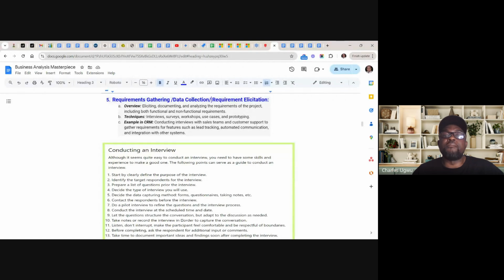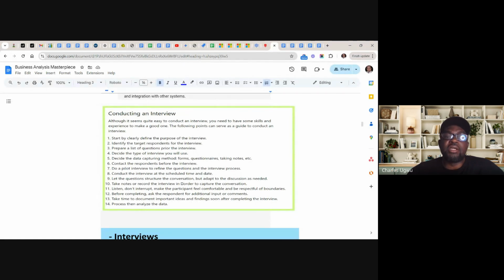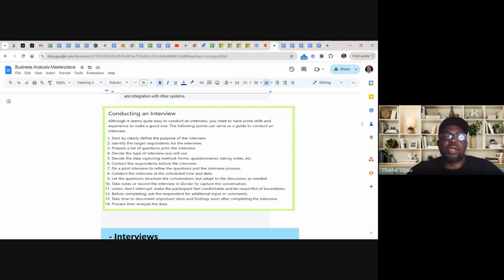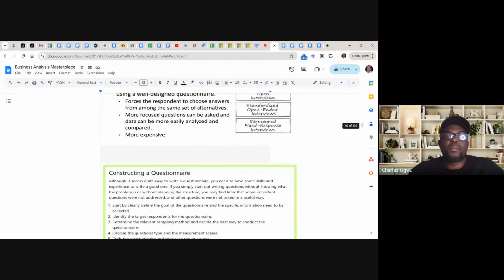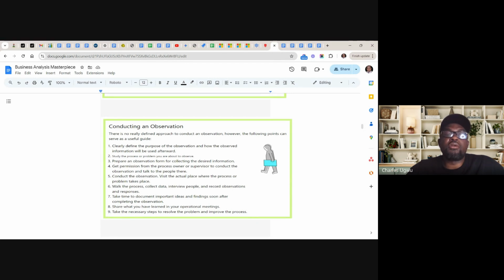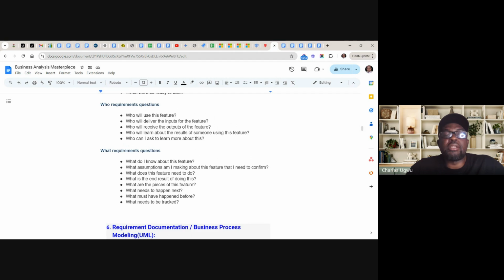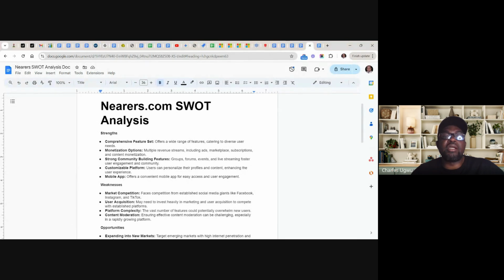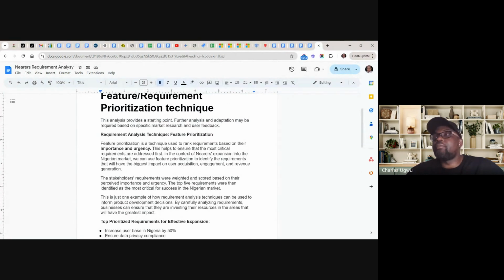20. Requirement Gathering & Documentation Workshop